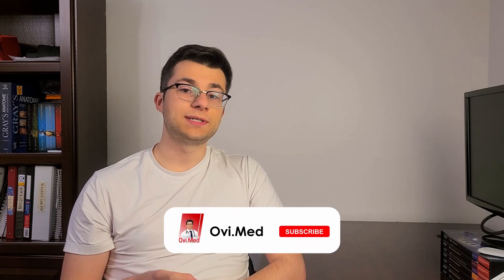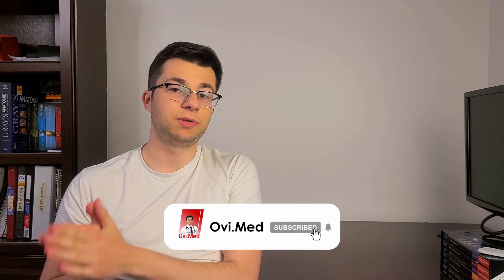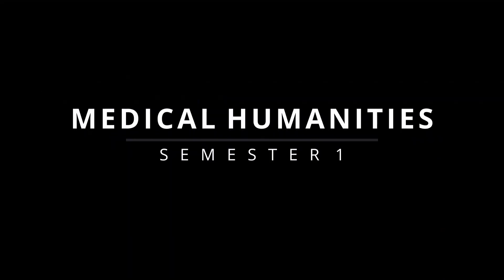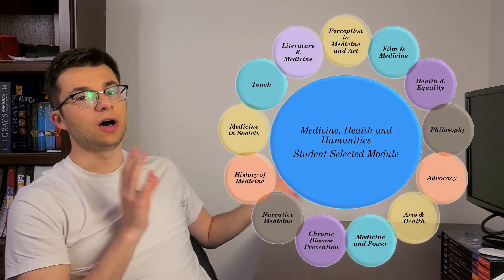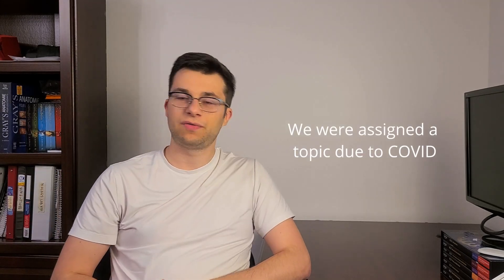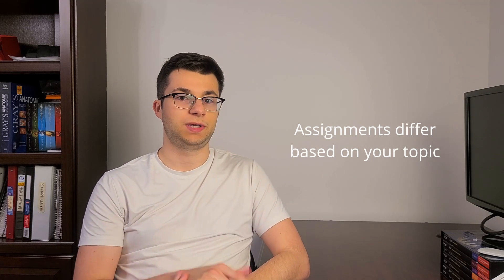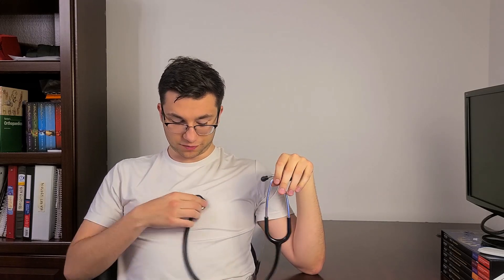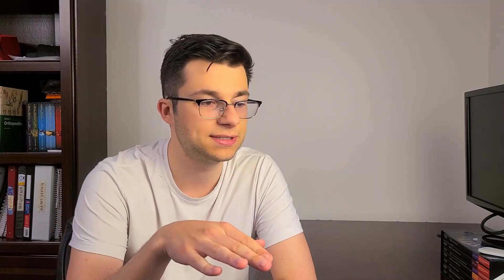What I learned in my first year of Medical School | Ovi.Med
Hi everyone! In this week’s video I’m going over all the courses I had as part of my first year of medical school at Trinity College Dublin. I will tell you about what my courses are and what I learned in each and everyone as well as a few extra things. Enjoy!